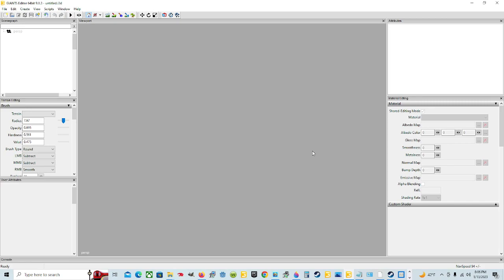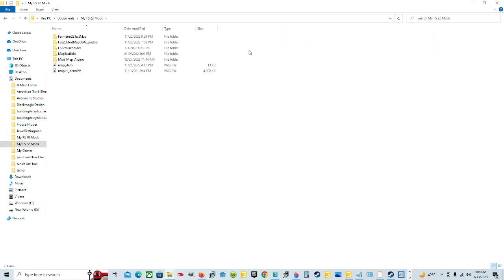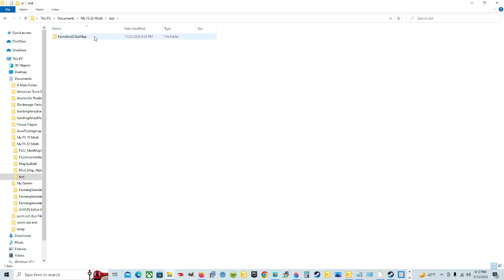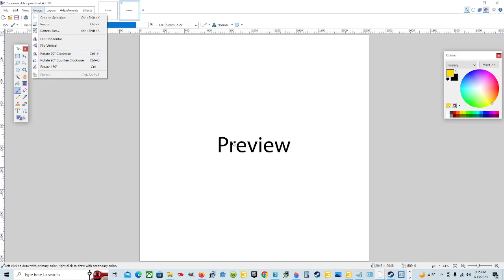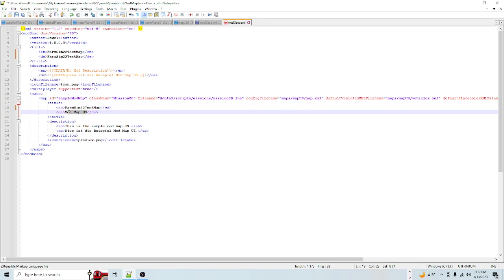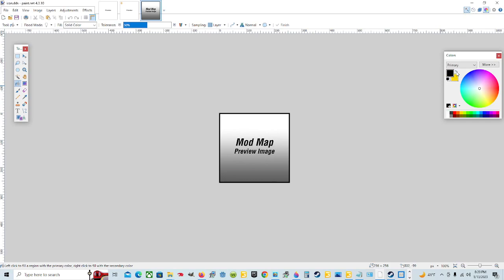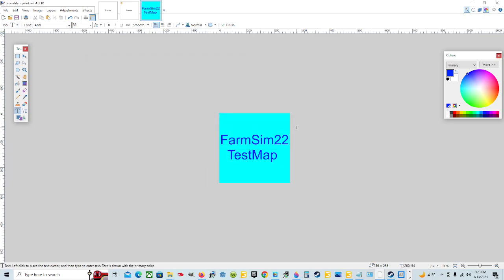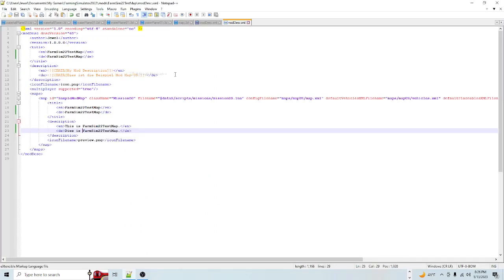Giants Editor Step 2 Making A Map Edit FS22 How To Name Your Map In Notepad++ And Icon In Paint.net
On this episode, I show you how to name your map in the moddesc using notepad++. Also, I show you how to name and make your icon in paint.net.  These both will show up ion game when loading.